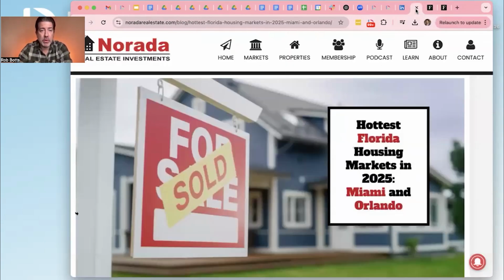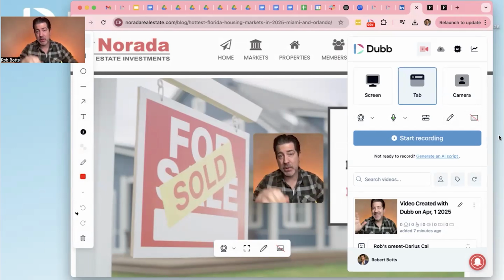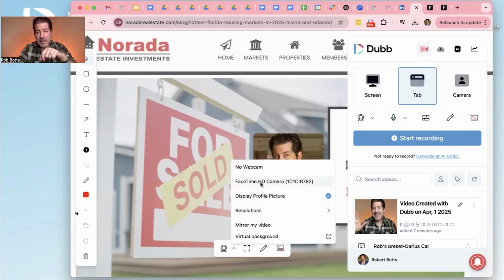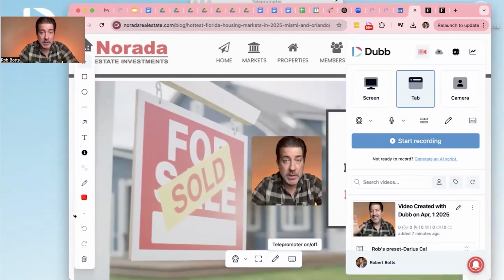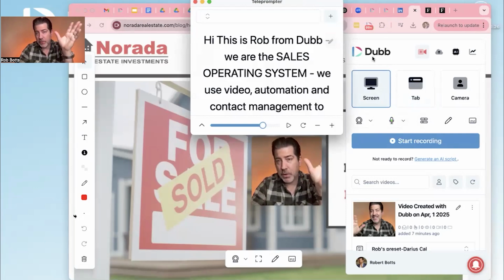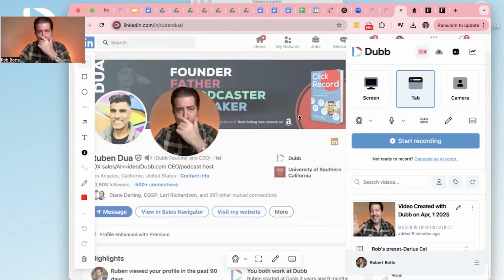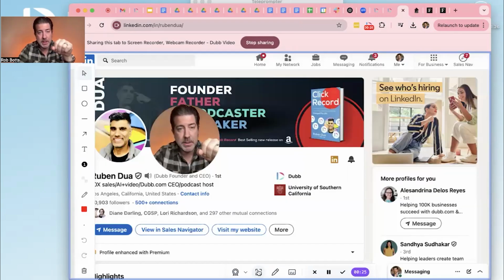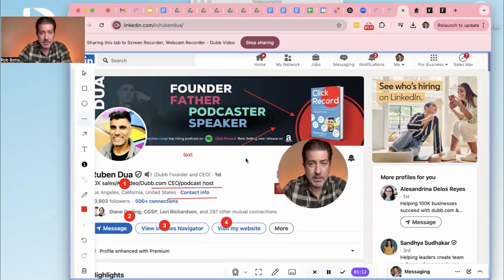How to Record & Share Browser Videos with Chrome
Want to record a website walkthrough, LinkedIn message, or browser tutorial? 🖥️ In this video, you'll learn how to use a Chrome screen recorder to create personalized videos with webcam, annotations, and even a built-in teleprompter! Perfect for LinkedIn outreach, real estate updates, or client presentations. Learn how to adjust camera shape, switch to full screen, and save your video to Dubb.

🎯 Great for:

LinkedIn video outreach

Real estate screen shares

Personalized browser walkthroughs

About Dubb
Dubb.com is the ultimate video sales platform that helps you grow your business with personalized video messages, automation, and analytics. Create stunning videos, engage your audience, and close more deals effortlessly. Watch how simple it is to boost your sales and productivity—click the link now for your FREE 7-day trial!